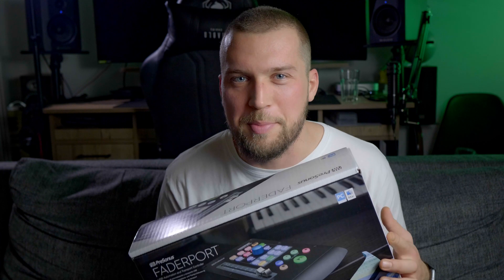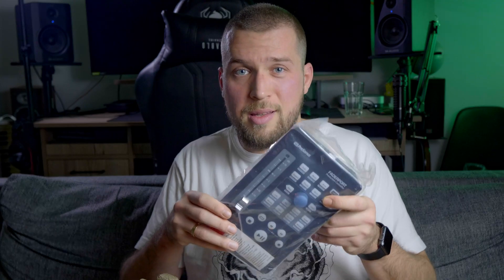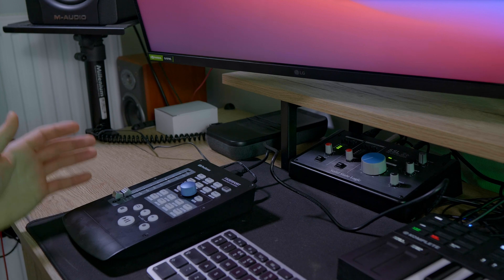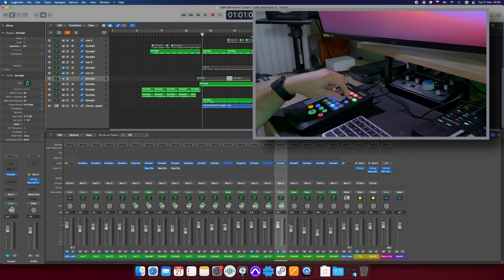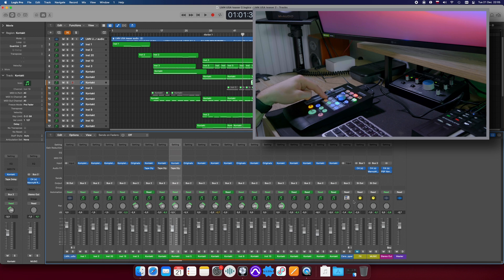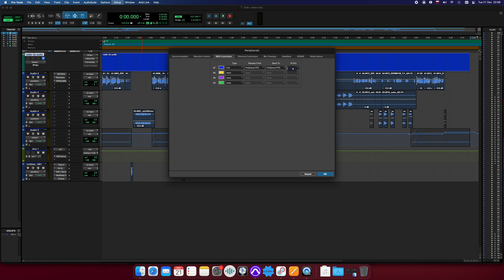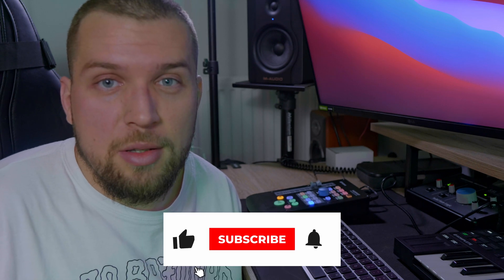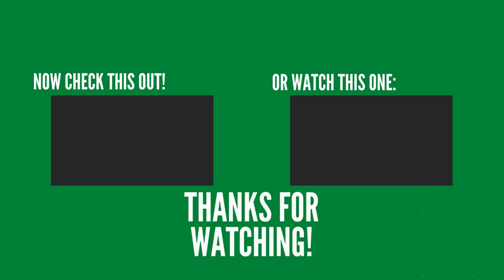Presonus Faderport V2 UNBOXING & Logic Pro X/Pro Tools SETUP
I bought myself this DAW controller to help me with my projects and speed up my workflow. This is not a review of Presonus Faderport V2, because there are plenty of them on youtube. It is just a quick look on how this control surface works with Logic Pro X and Pro Tools, what are the limitations and how easy the setup is.

0:00 Intro
0:58 Unboxing
2:02 Setting up
3:20 Logic Pro X
5:58 Pro Tools
9:02 Final thoughts

Stuff I use:
Home studio monitors